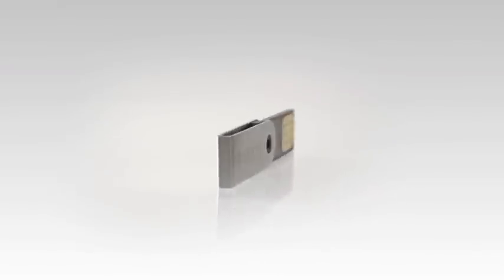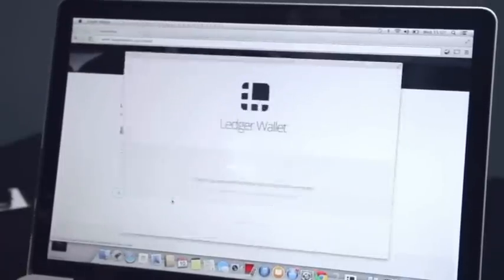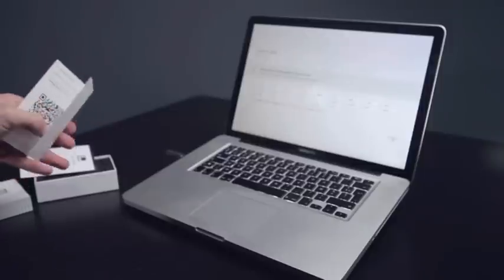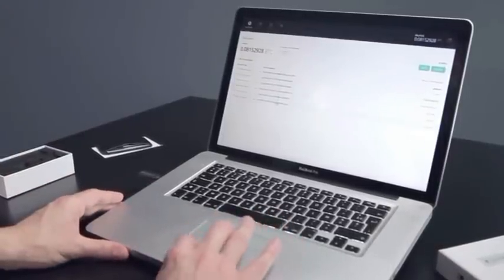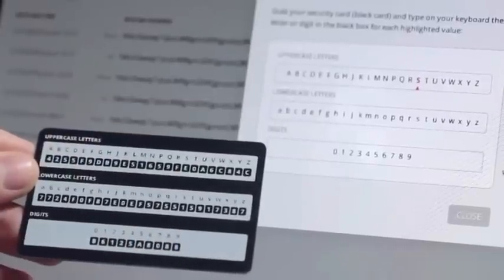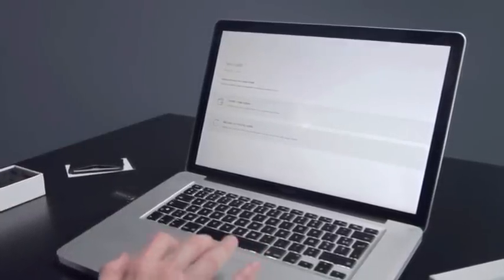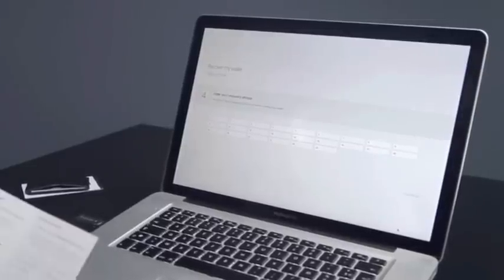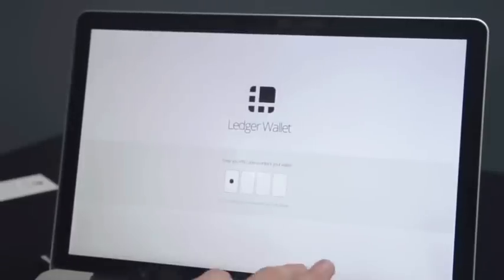Ledger Wallet Nano - How to use (Tutorial)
How to use  bitcoin secure wallet  (Ledger wallet nano)
Ledger Wallet is a really secure Bitcoin hardware wallet:
 USB smartcard locked by PIN code, malware-proof, designed in France. Public price 29€
- worldwide shipping ツ